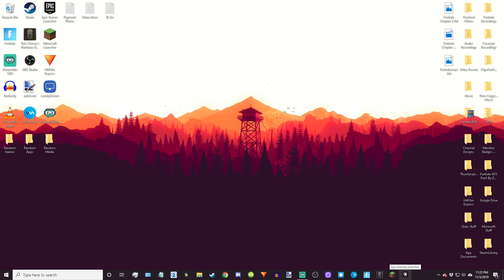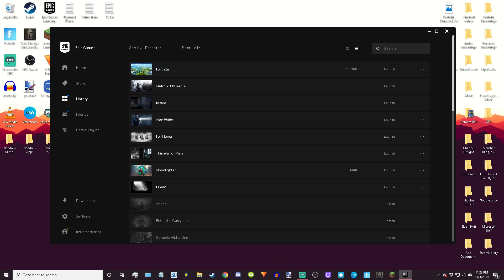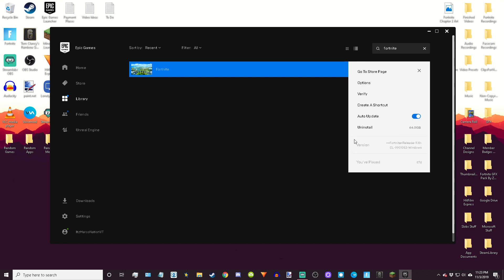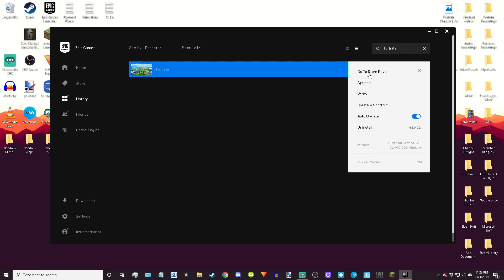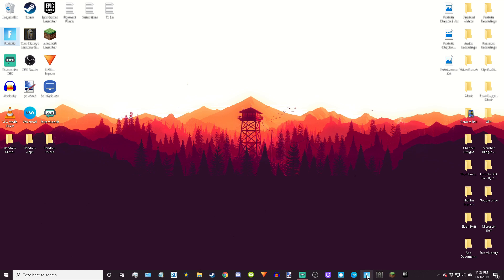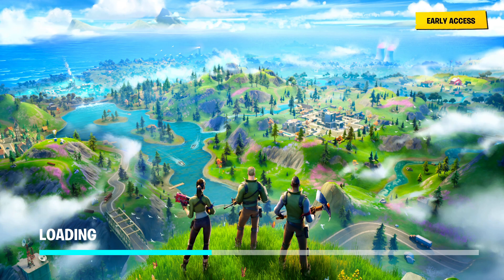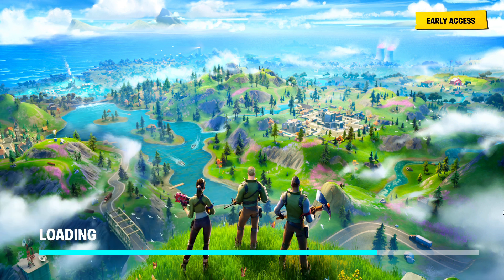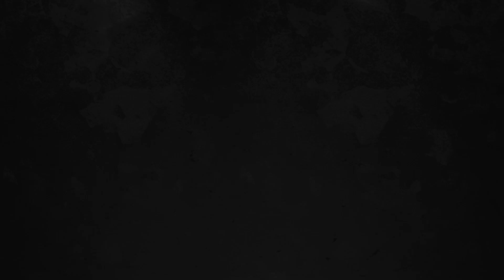*UPDATED* How To Make A Fortnite Desktop Shortcut.! (Windows/Mac/PC)